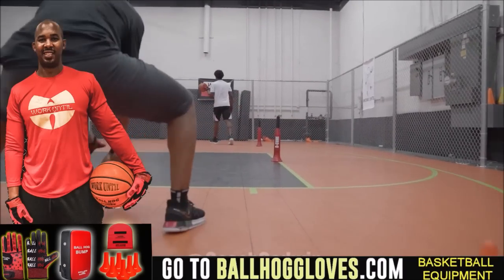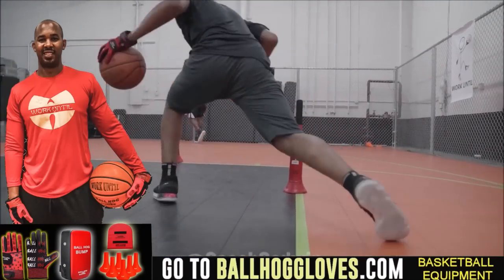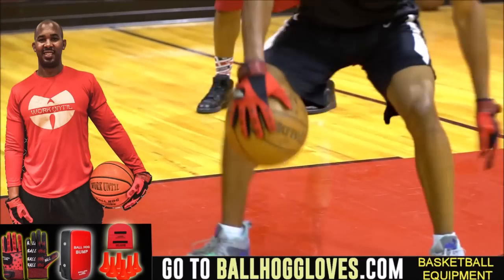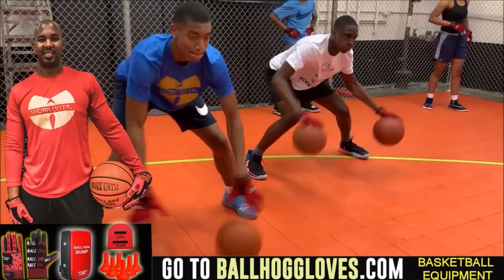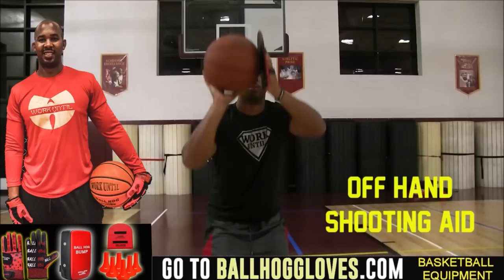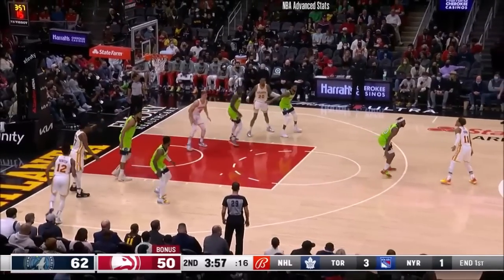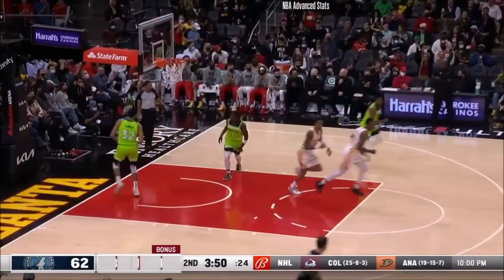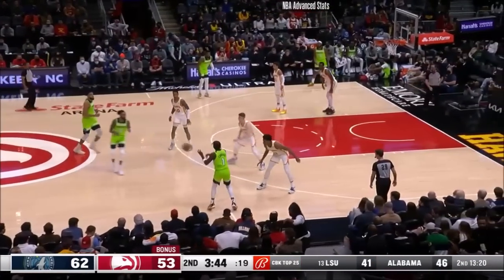Trae Young 37 pts 6 threes 14 asts vs Wolves 21/22 season